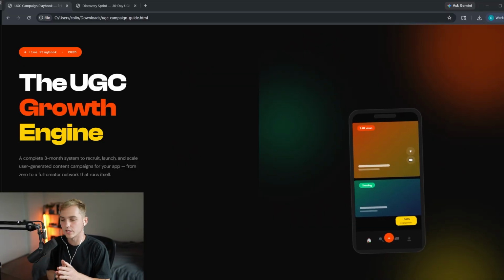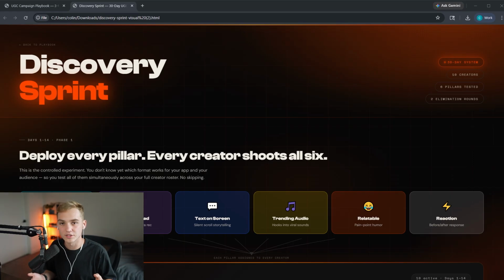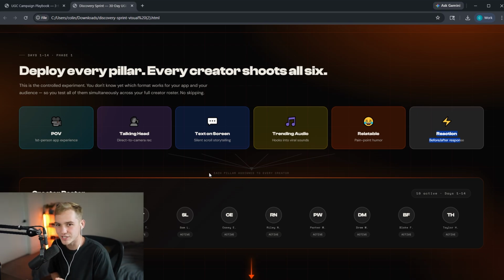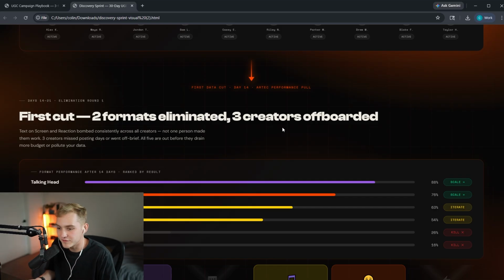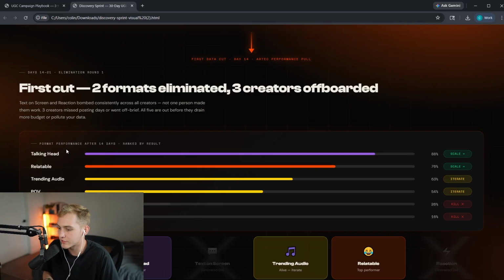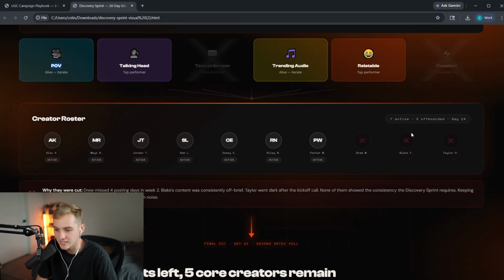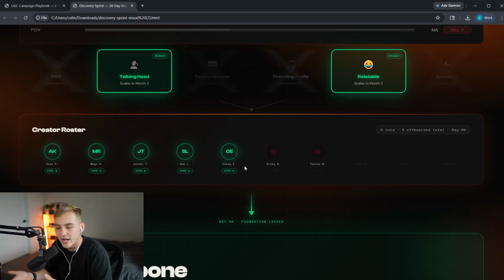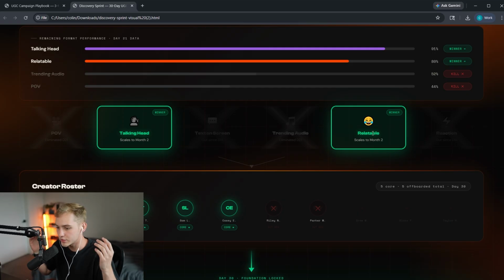How To Go Viral With UGC in 2026 (290M Views Strategy)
Most people fail their first 30 days of UGC because they have no system.
They throw a bunch of random content at the wall waiting for something to stick — and nothing ever does.

In this video, I'm going to show you exactly why that happens, and the framework I use to build a UGC system that actually compounds — the same one behind over 22 million downloads.

You'll learn why random posting is killing your results, what a real UGC system looks like from day one, how to stop guessing and start making decisions based on signal, and how to build something repeatable instead of starting over every month.

If your first 30 days felt like chaos, this is what you were missing..